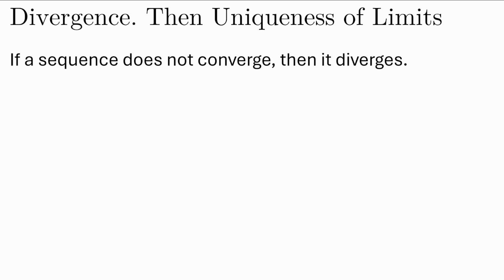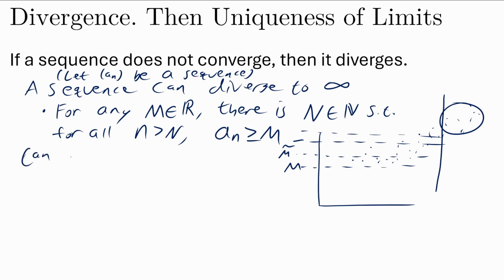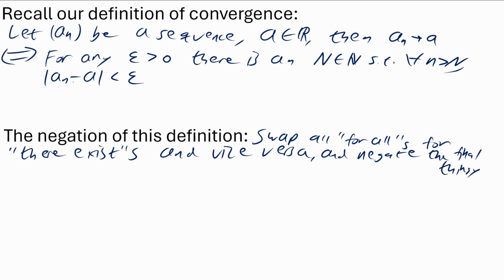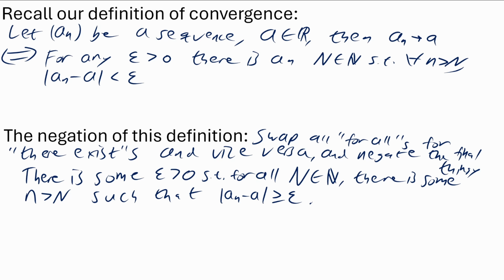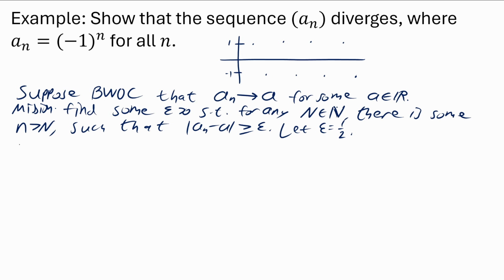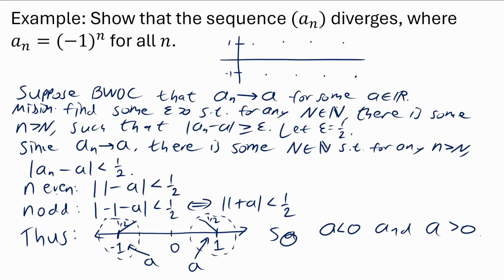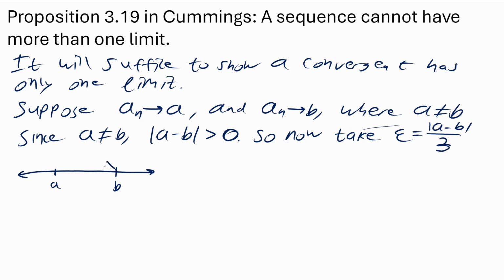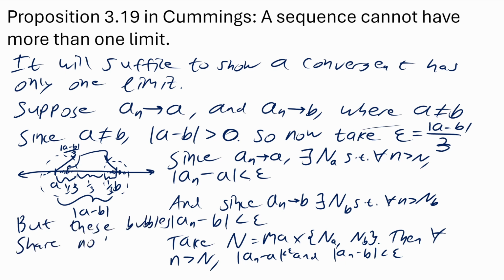Weal Anawysis Wednesday Ch3 Primer 2: Divergence and Uniqueness of Limits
I got a new drawing pad which means no more jank hacked together macguyver-lookin-a** setups we're just straight up drawing right onto powerpoint